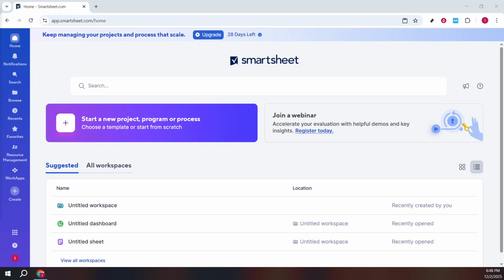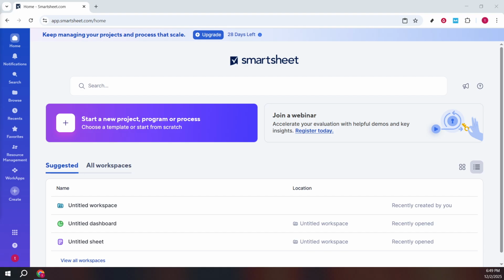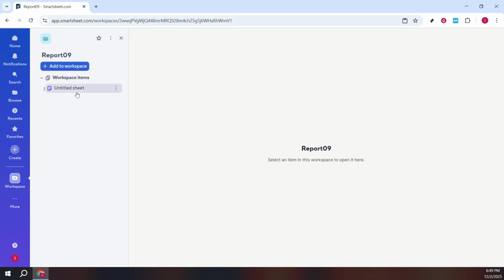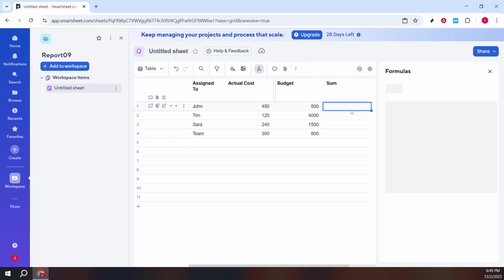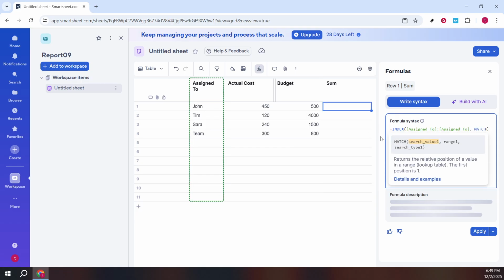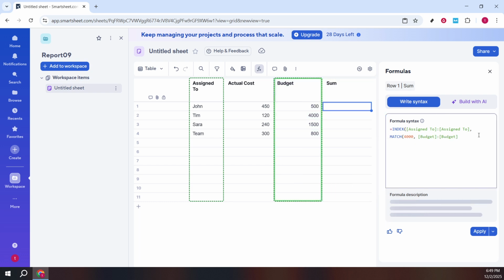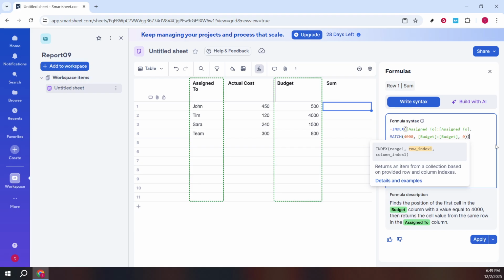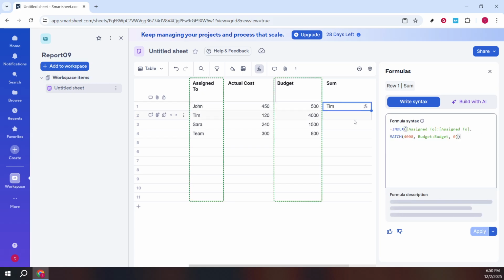How To Use Index Match Formulas In Smartsheet [2026 Guide]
How To Use Index Match Formulas In Smartsheet